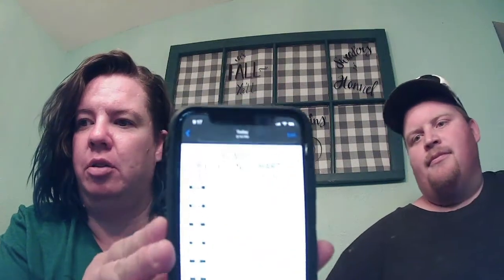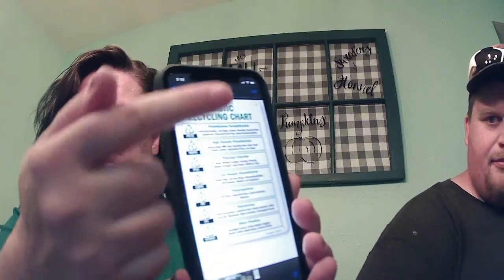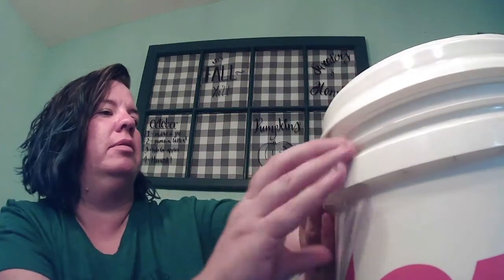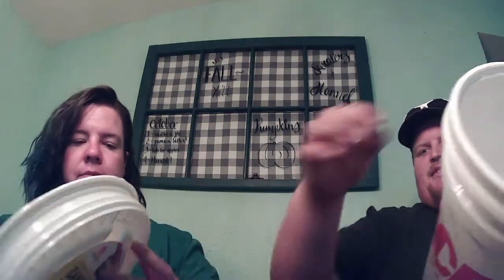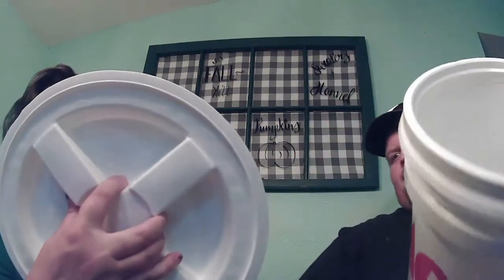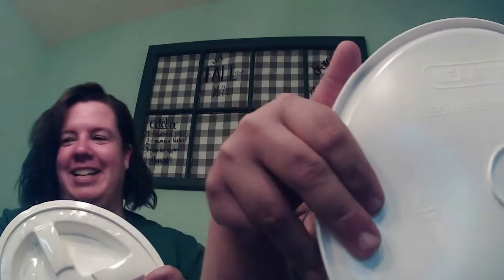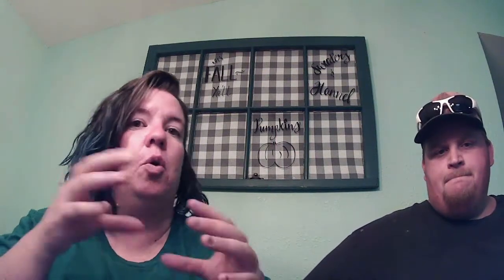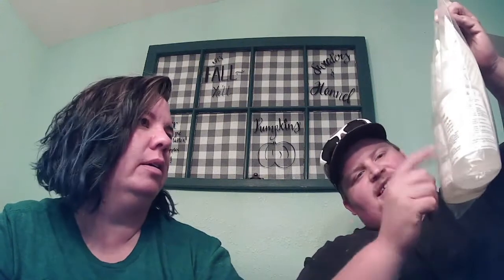The Food Dish - Lets talk food storage!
What are you storing your dogs food in? Is it the best option? Is your dog "picky" issues with food actually about the food? or the way it is stored?

**Edit** For the supplement bottles, if you are re-packaging them and the bottle they came in was colored it may be to protect against light. So be sure to move them into another colored container or glass jar. (I am using amber mason jars that protect against UVs)**